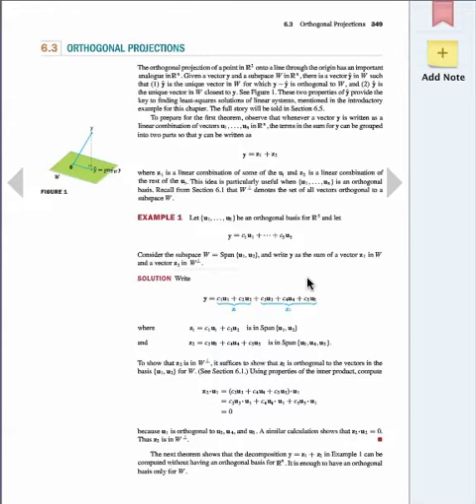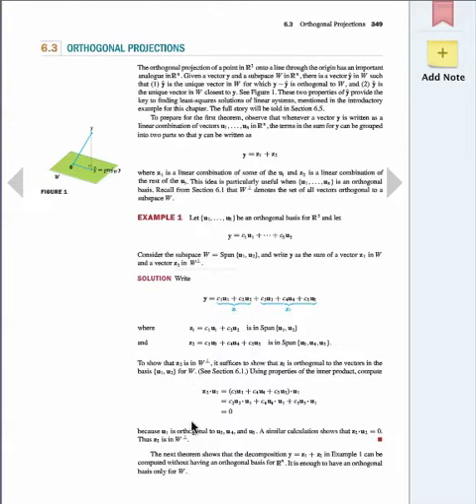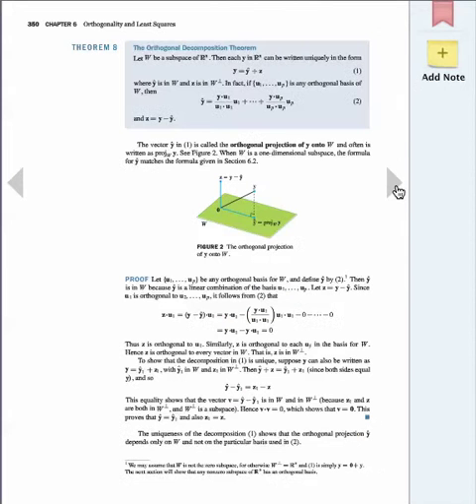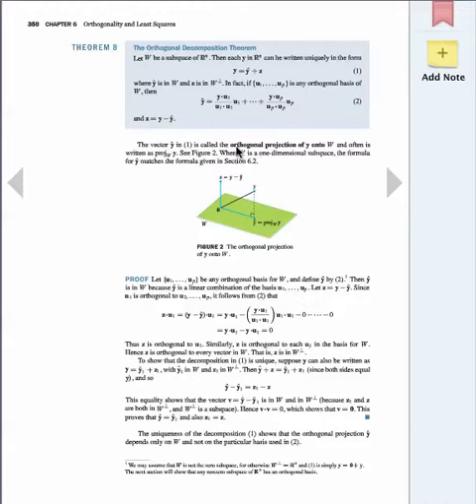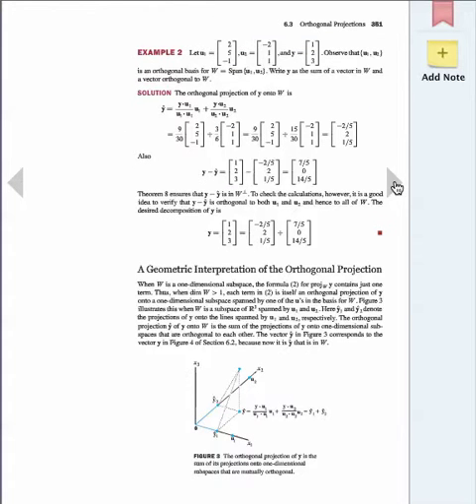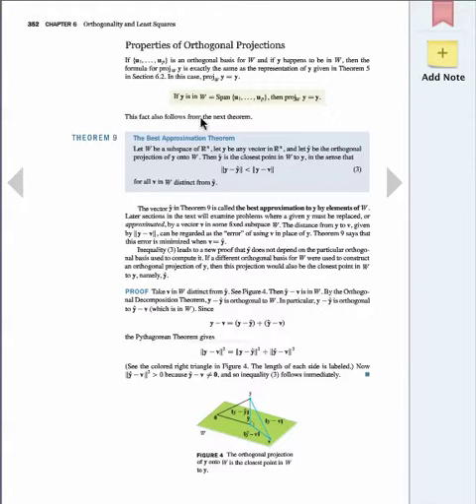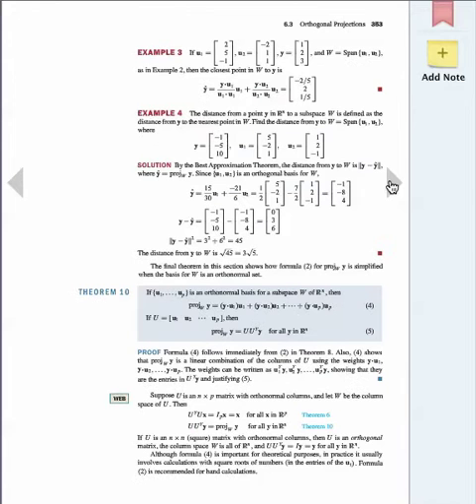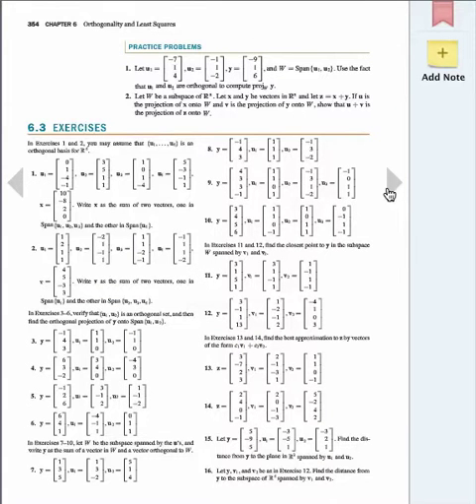Math 221 Reading Guide Section 6.3